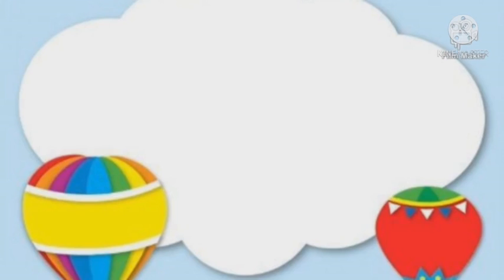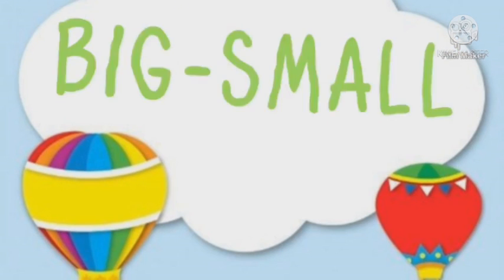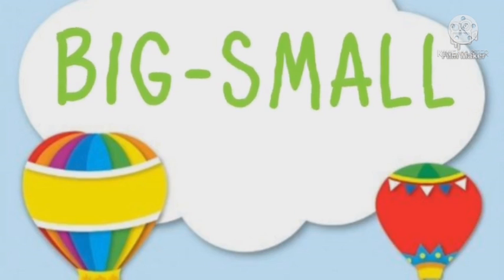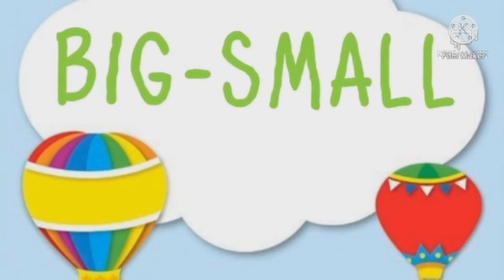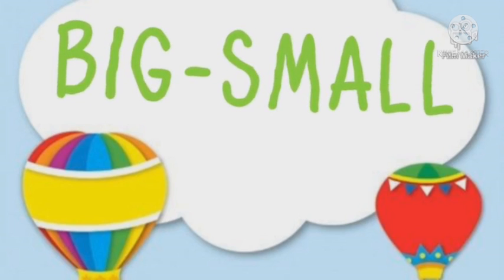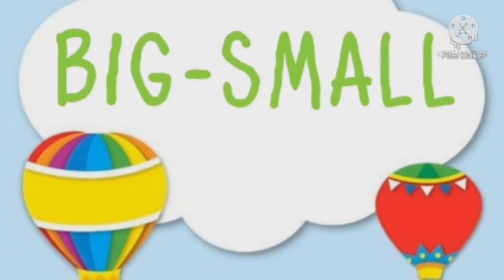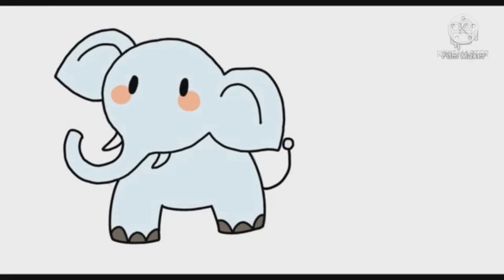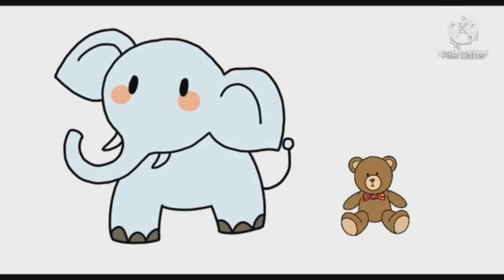Up-Down || Big-Small || Concepts || Nursery